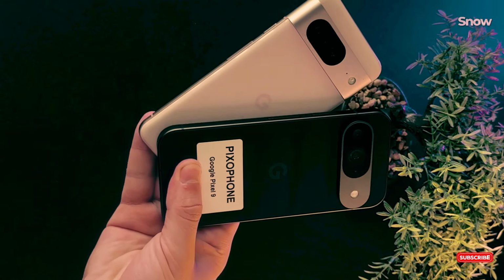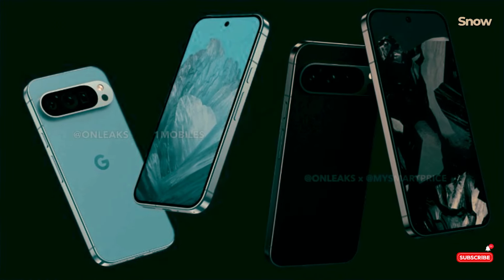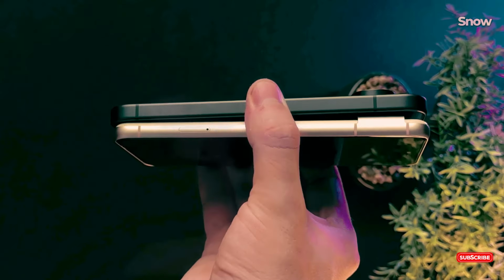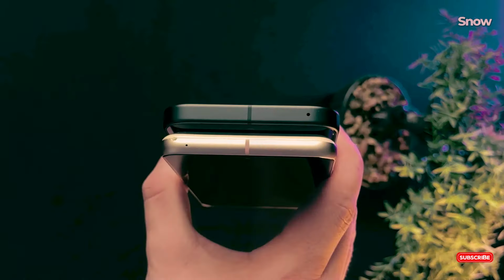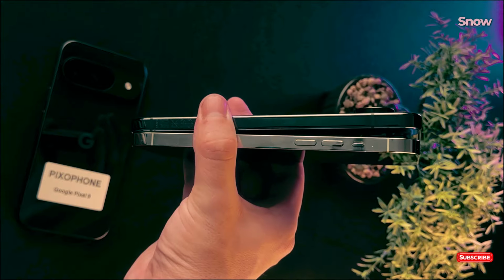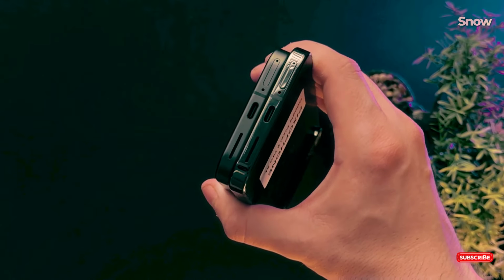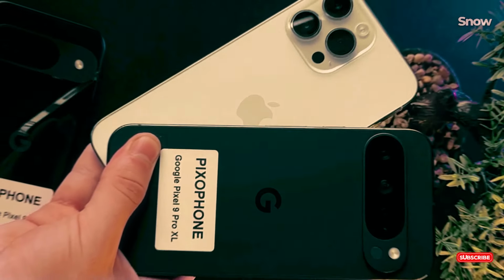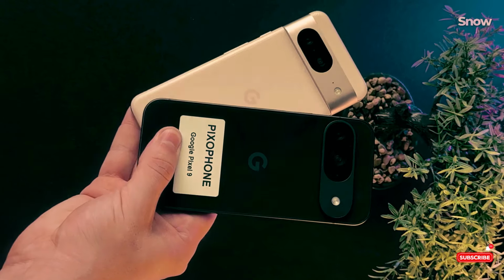Google Pixel 9 Pro Leak - A Sneak Peek at the New Lineup!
BREAKING: Google Pixel 9 Leaks! 🚨
Get an exclusive first look at the upcoming Google Pixel 9 and Pixel 9 Pro XL! Leaked videos reveal stunning design changes and new features. From the oval-shaped camera housing to the powerful "Google AI," discover what sets these devices apart. Will the new ultrasonic fingerprint sensor and rumored pink color option make this the must-have phone of the year?
👉 Watch now for all the details!

-Pixel 8 Pro - Unlocked Android Smartphone with Telephoto Lens and Super Actua Display - 24-Hour Battery - Obsidian - 128 GB
- 2 Pack for Google Pixel 8 Pro Screen Protector [New Version] + 2 Pack Camera Lens Protector, Fit Lens Cutouts Ports, Support Fingerprint Unlock, Bubble-Free, with Easy Installation Tool
- Apple iPad Air 11-inch (M2): Liquid Retina display, 128GB, Landscape 12MP Front Camera/12MP Back Camera, Wi-Fi 6E, Touch ID, All-Day Battery Life — Starlight:
- Apple iPad Pro 13-Inch (M4): Ultra Retina XDR Display, 256GB, Landscape 12MP Front Camera/12MP Back Camera, Wi-Fi 6E, Face ID, All-Day Battery — Silver with AppleCare+ (2 Years):
- Apple iPad mini (6th generation): with A15 Bionic chip, 8.3-inch Liquid Retina display, 64GB, Wi-Fi 6, 12MP front/12MP back camera, Touch ID, all-day battery life – Space Gray:
- Apple iPad (10th Generation): with A14 Bionic chip, 10.9-inch Liquid Retina Display, 64GB, Wi-Fi 6, 12MP front/12MP Back Camera, Touch ID, All-Day Battery Life – Yellow:
- ESR for iPad Pro 11 Inch Case M4(2024, 5th Gen), Powerful Magnetic Attachment, Slim Trifold Stand Case, Supports Pencil Pro and Pencil(USB-C), Durable Protection, Rebound Series, Black
- ProCase Smart Case for iPad Mini 6 8.3 Inch 2021 iPad Mini 6th Generation Case, Hard Back Cover Cases for 2021 iPad Mini 8.3" 6th Gen A2567 A2568 A2569 -Navy

Google Pixel 9 Pro XL - Hands on Video🔥🔥

Google Pixel 9 Pro XL stars in hands-on video compared to Pixel 9 and Galaxy S24 Ultra. In just a few days, we got to see Pixel 9 in a video, Pixel 9 Pro Fold name confirmation, Pixel 9 series prices, and much more. Following the Pixel 9, the Pixel 9 Pro XL has now also appeared in three hands-on videos.